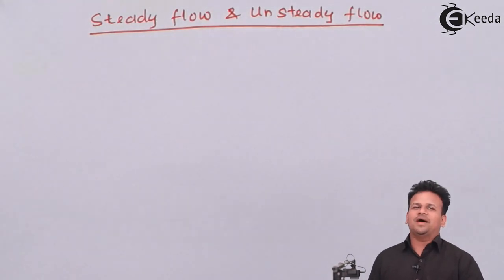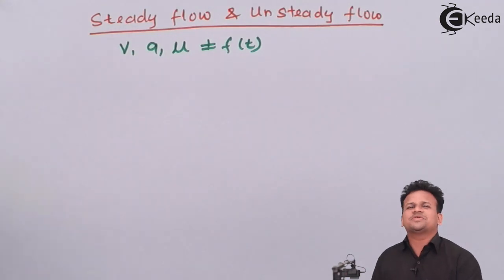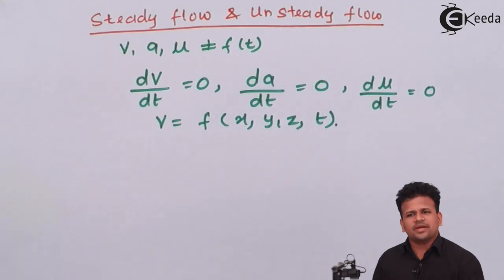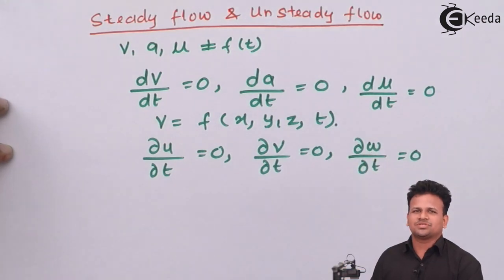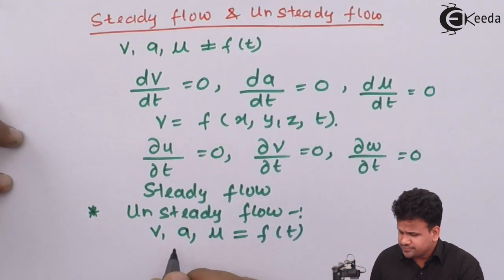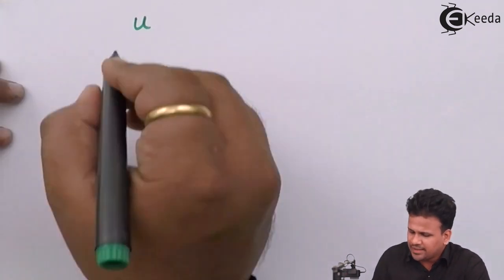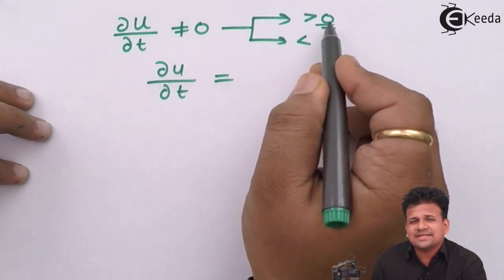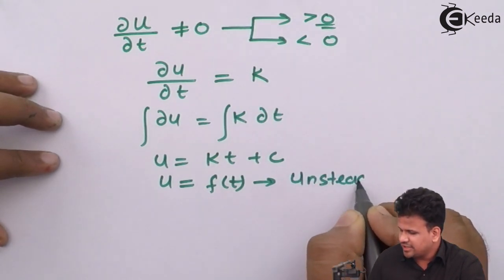Steady and Unsteady Flow - Fluid Kinematics - Fluid Mechanics 1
Video Name - Steady and Unsteady Flow - Fluid Kinematics

Happy Learning!